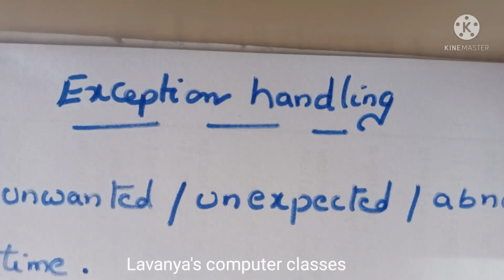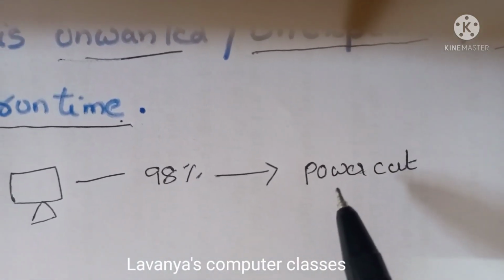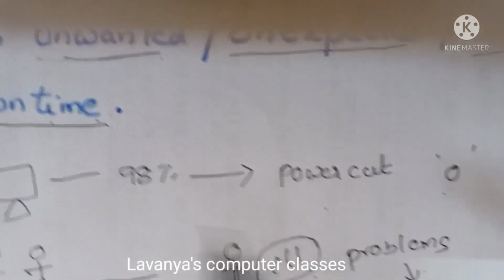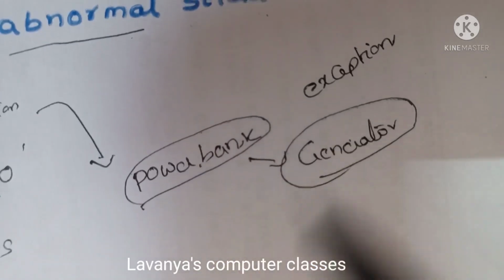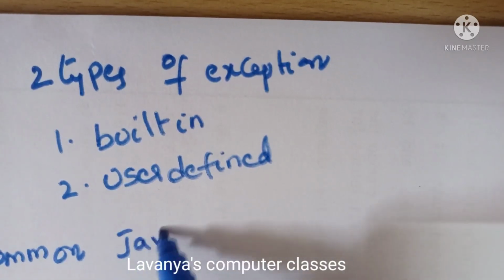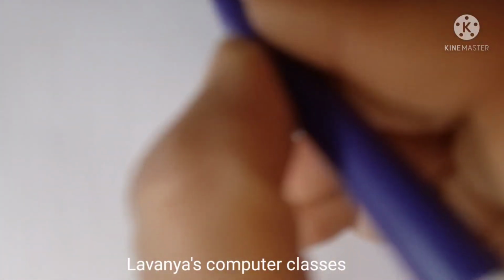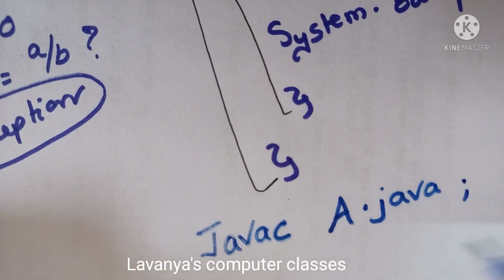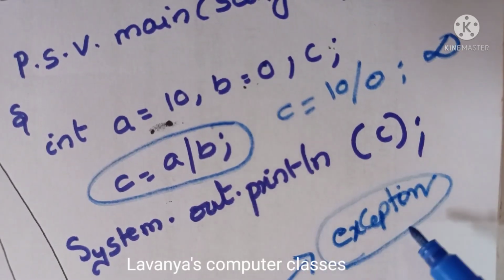Exception handling in Java